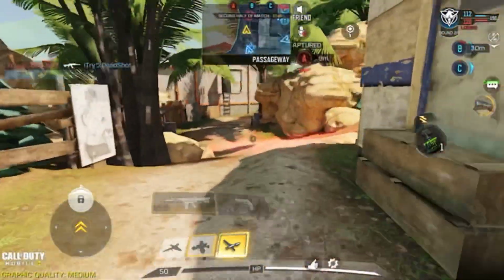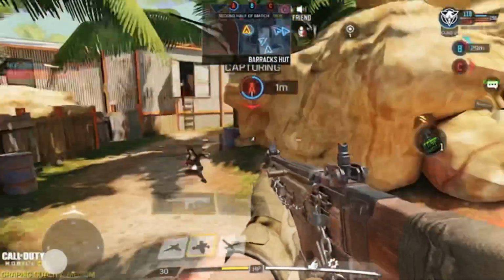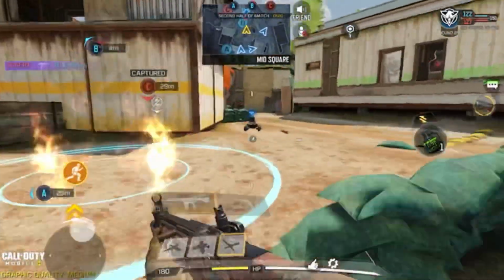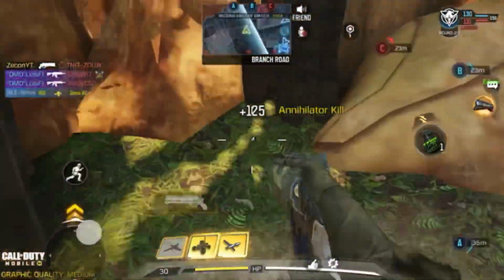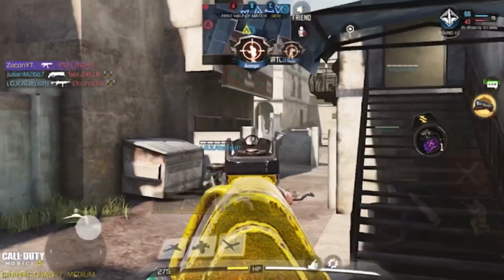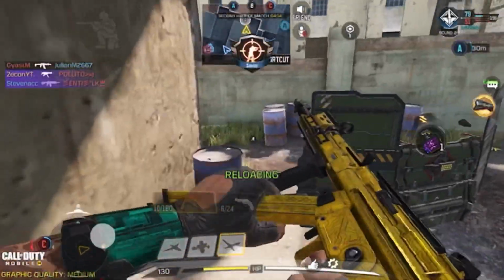How To Play Aggressively In Cod Mobile // Pro Tips And Tricks On Movement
Hey guys welcome back to the channel. In this video I’m back again showcasing some more tips and tricks. I did do a video on movement some time ago which included how to drop shot jump shoot and straffe effectively so I won’t be going in-depth I’m those. In this video I’ll be tell you some pro tips and tricks / strategies that I use to play aggressive in cod mobile. This includes some useful stuff so hops you enjoy. My aim with these tips is to help you win more gunfights and increase your kill to death ratio k/d if that’s important to you. I’ll also be touching on tips to improve your aim as well and hopefully you can learn how to become a pro player at cod mobile. I also do a lot of loadout videos so you can copy on of the fast killing ones to use as you own.

Hey There 😎. Welcome to the channel, I hope you learn something or enjoy the gameplay. I am a gyroscope player who plays on a iPhone 7. I also use 3 finger claw and I’m a assault rifle master. I try to upload cod mobile videos as much as possible sometimes daily.